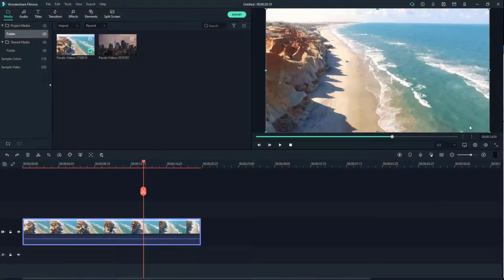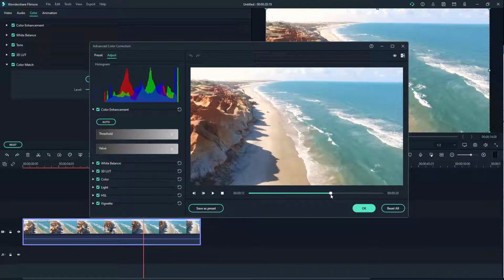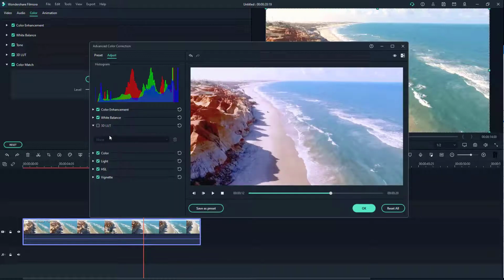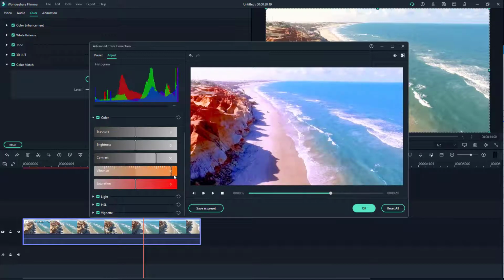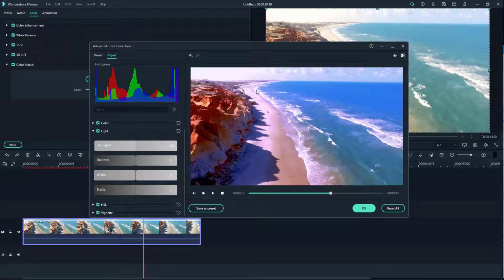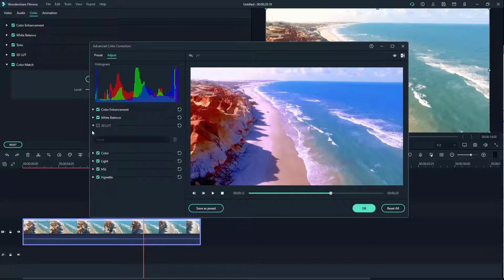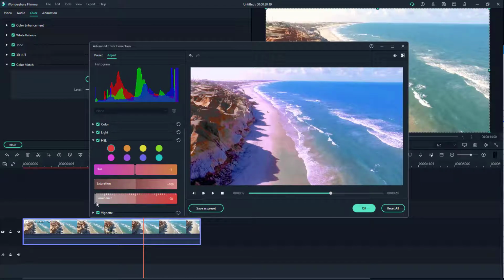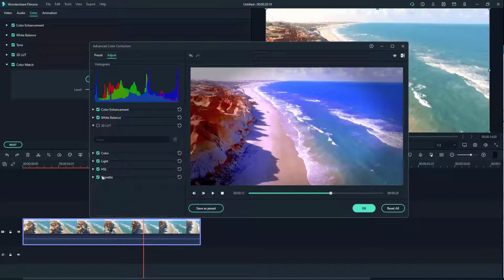Filmora Tutorial - Lesson 31 - Advanced Color Correction Adjust Options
In this tutorial, we will be discussing about Advanced Color Correction Adjust Options in Filmora